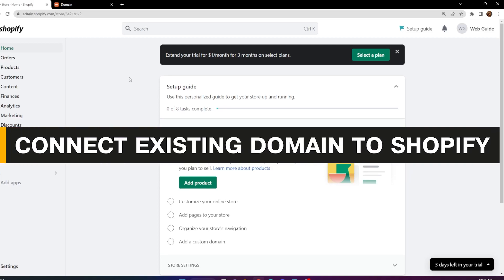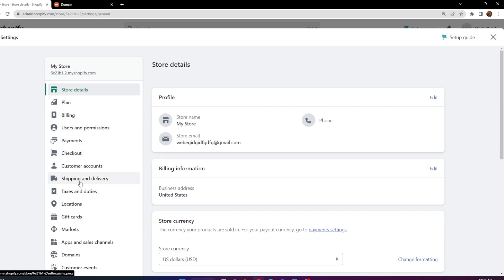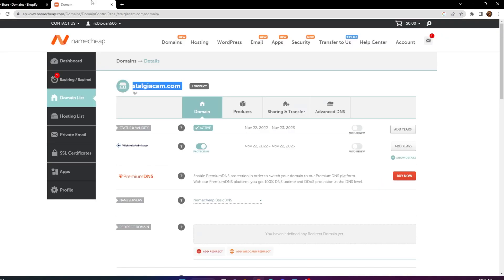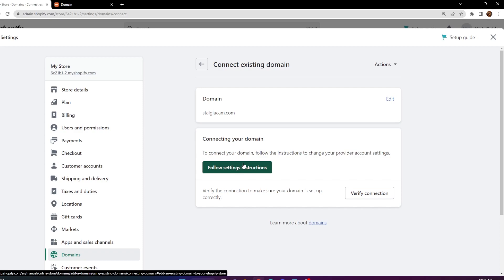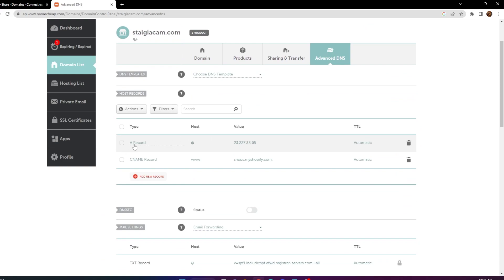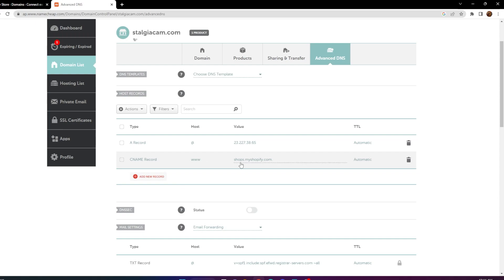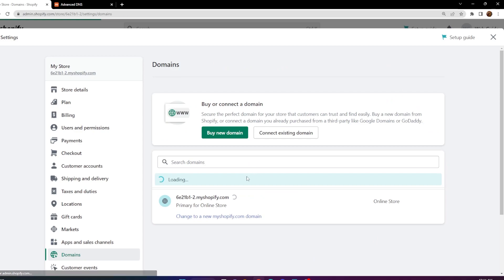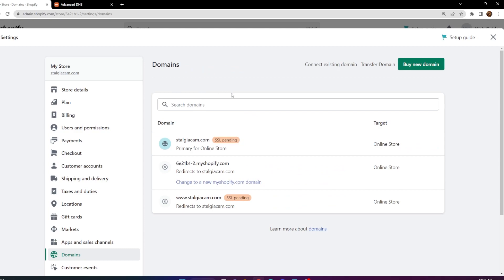How To Connect Existing Domain To Shopify Store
In this video I will show you How To Connect Existing Domain To Shopify Store

If you found this video helpful pleasee consider leaving a like!